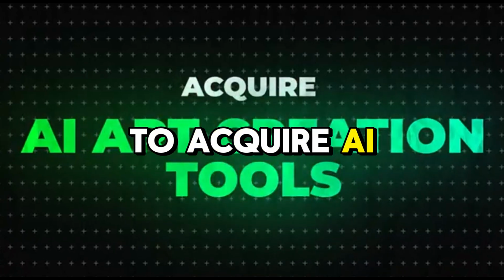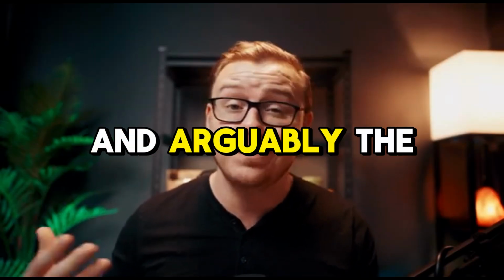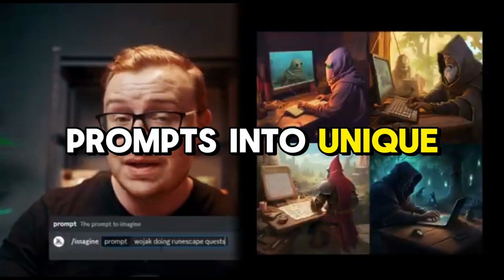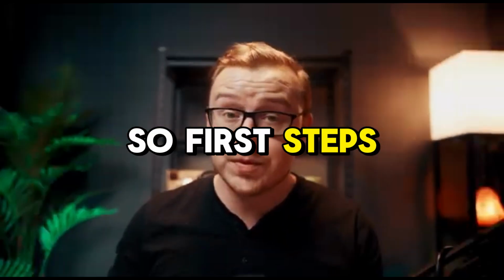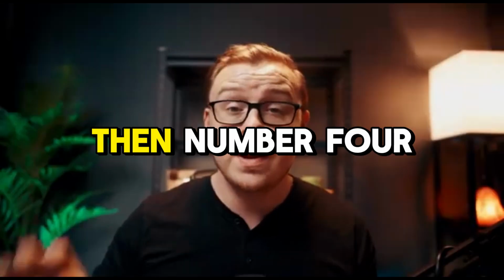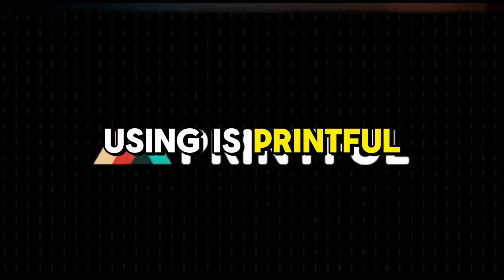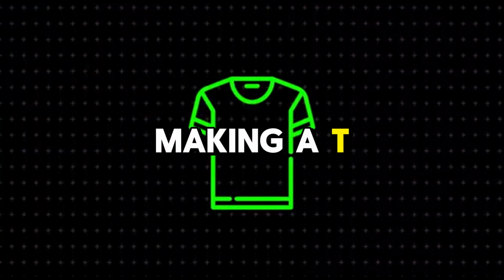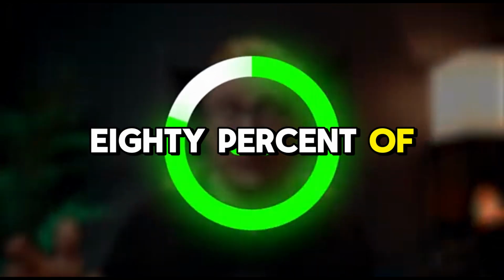HOW TO MAKE MONEY WITH ARTS USING AI ll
Unlock the potential for online income through AI technology. In this video, I'll share ways on how to make money online with AI art. By leveraging artificial intelligence tools and techniques, you can explore avenues for generating income through your artistic efforts.

Whether you're an artist, an aspiring creator, or just looking for ways to make money online, this video can serve as a guide and provide valuable strategies to harness the power of AI and monetize your artistic talents effectively.